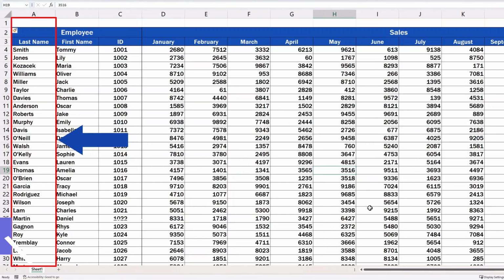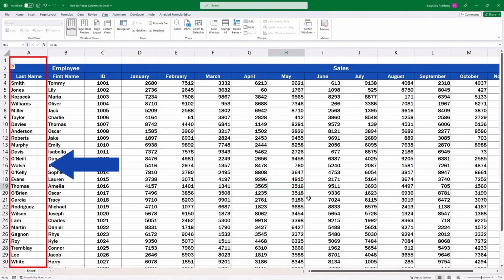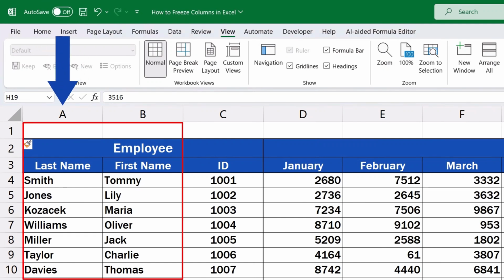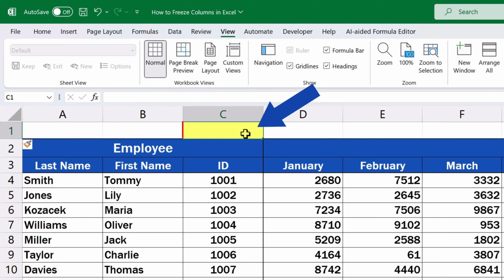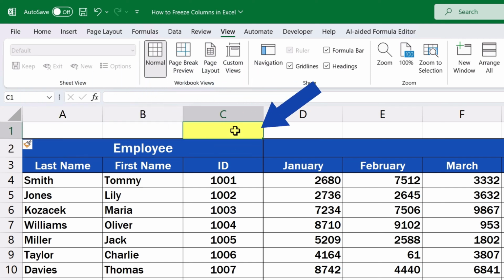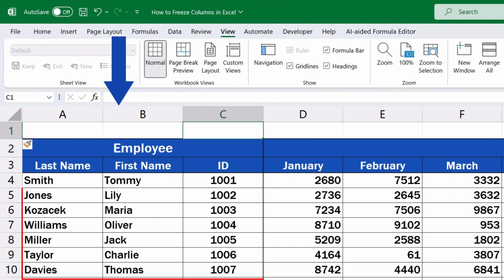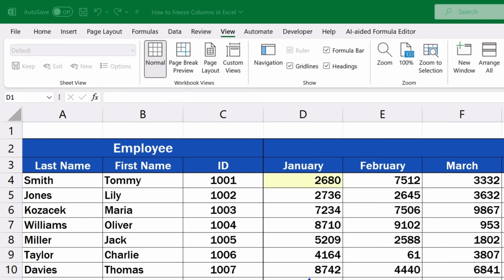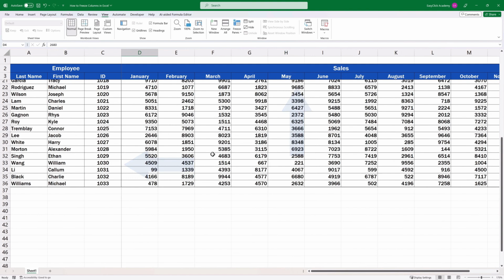How to Freeze a Row in Excel (Step-by-Step Guide)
In this tutorial, you'll learn how to freeze a row in Excel so that it stays visible while you scroll through your spreadsheet. This is especially useful when working with large datasets and you want to keep headers or important information always on screen.

Whether you're a beginner or an advanced Excel user, this simple step-by-step guide will help you freeze rows quickly and easily.

🔹 What You'll Learn in This Video:
✅ What freezing rows means in Excel
✅ How to freeze the top row in Excel
✅ How to freeze multiple rows
✅ When to use Freeze Panes vs Split
✅ How to unfreeze rows in Excel

📌 Timestamps:
00:00 – Introduction to freezing panes in Excel
00:06 – Freeze the first column using Freeze First Column
00:41 – Unfreeze columns in Excel
00:52 – Freeze multiple columns (columns A and B)
01:07 – Cursor placement to define the freeze point
01:34 – Merged cells and freeze pane behavior
01:55 – Using a reference cell to freeze columns
02:24 – Freezing three or more columns
02:35 – Freezing both rows and columns together
02:45 – Freeze first three columns and header rows
03:08 – Result and scrolling behavior
03:11 – Closing and call to action

Freezing rows in Excel helps you keep column headings visible while scrolling, making data entry and analysis easier and more efficient. This tutorial explains everything clearly and quickly.